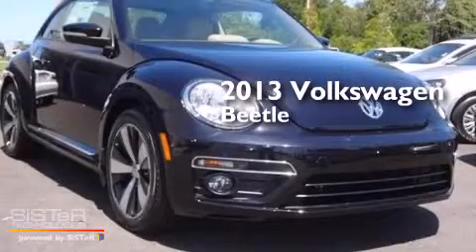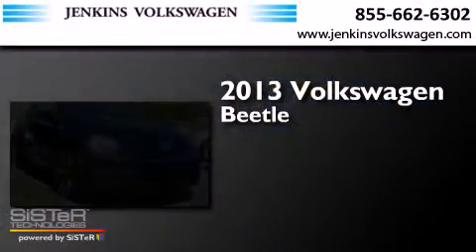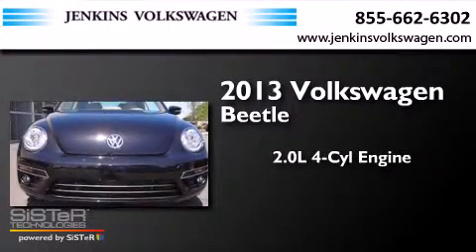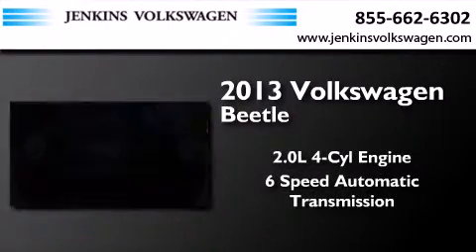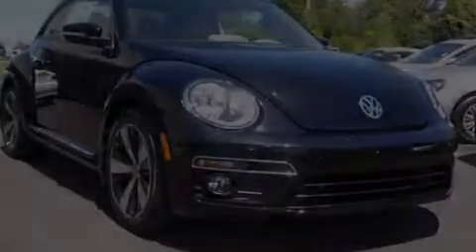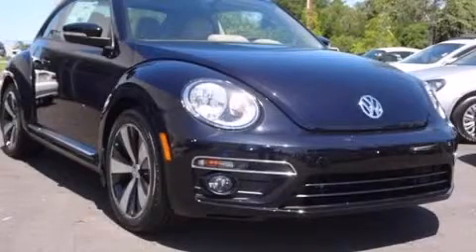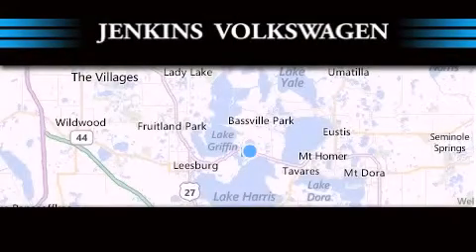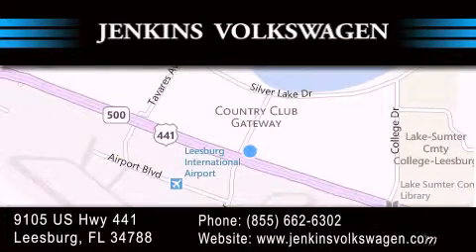2013 Volkswagen Beetle Ocala FL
We have been honored to serve the Leesburg FL area , we promise that your experience at our dealership will exceed your expectations ! Year : 2013 Make : Volkswagen Model : Beetle Coupe Engine : Turbocharged Gas I4 2.0L/121 Trans . : Automatic Exterior : Black Miles : 7 Interior : Beige Stock : V1196 Jenkins Volkswagen of Leesburg 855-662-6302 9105 US Hwy 441 Leesburg , FL 34788